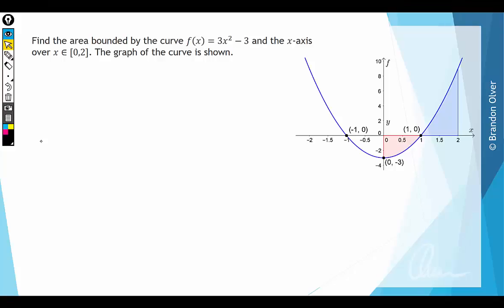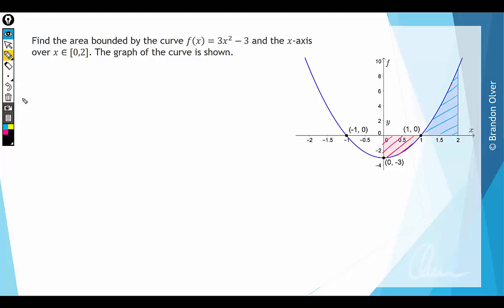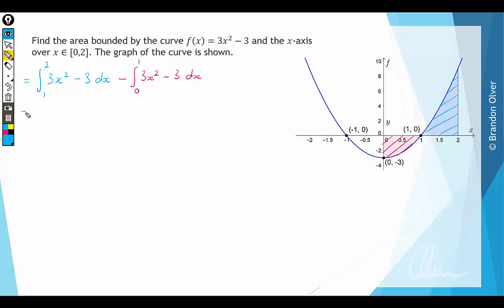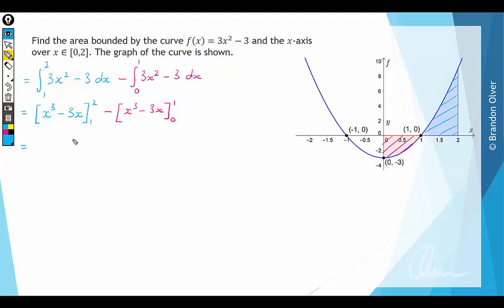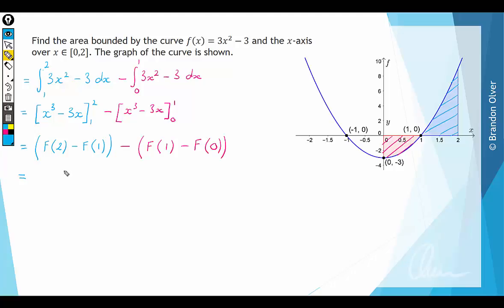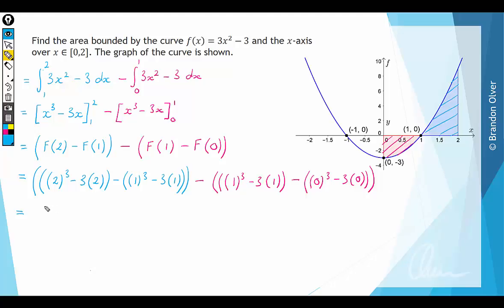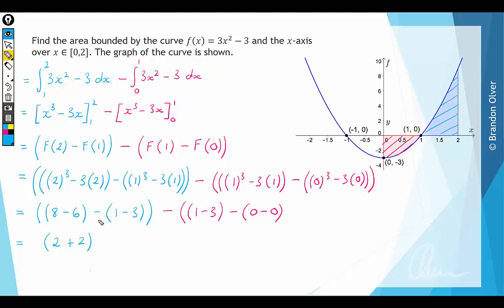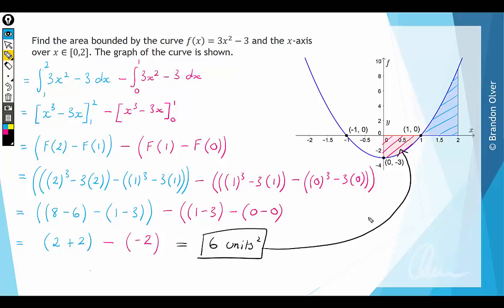[MM1-2] 12D - Example 6